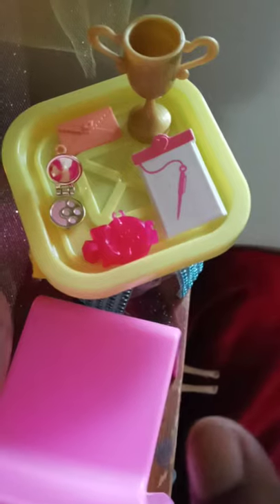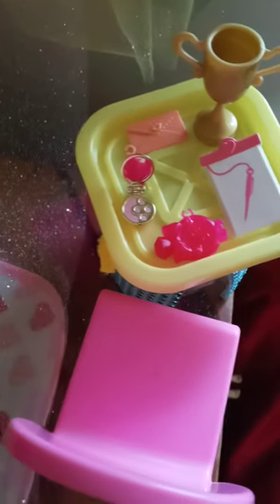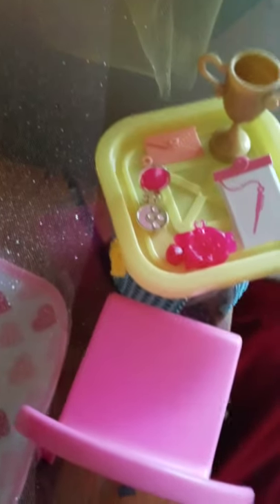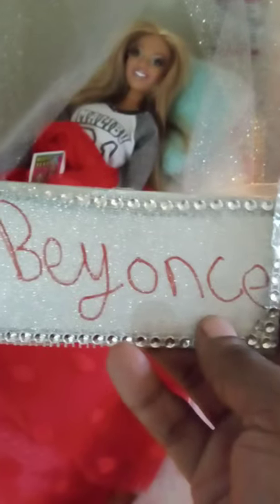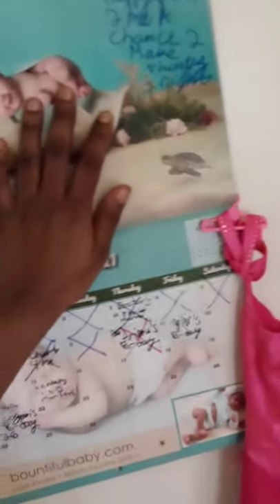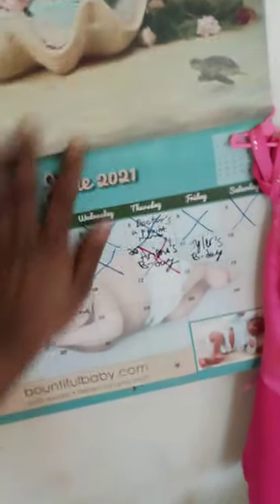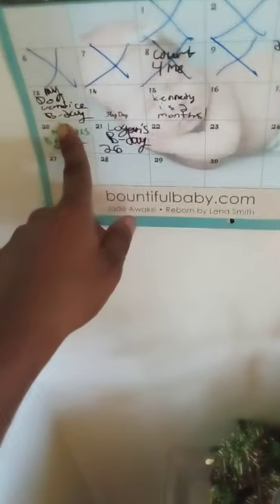My custom room for my Beyonce doll